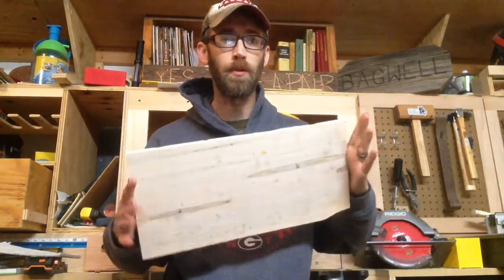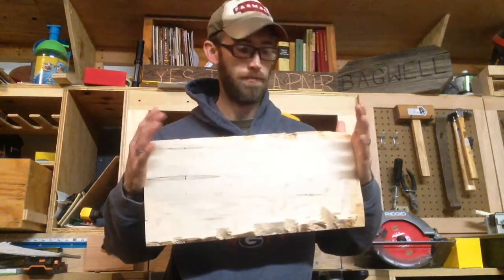Channel Introduction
Like the title says, this is an introduction to my new channel. It's the first video I've ever uploaded, so it's a little rough. As time goes, hopefully the quality will get better.